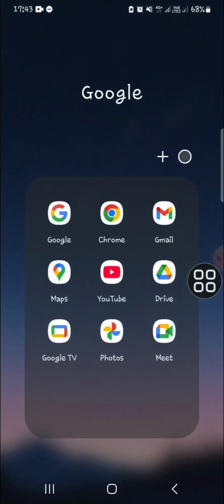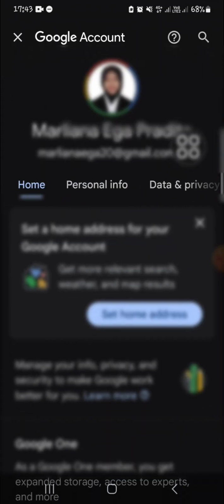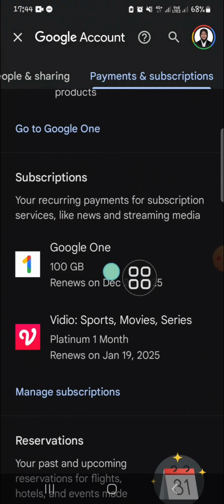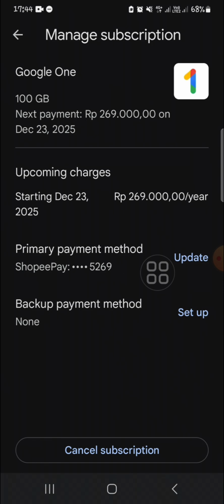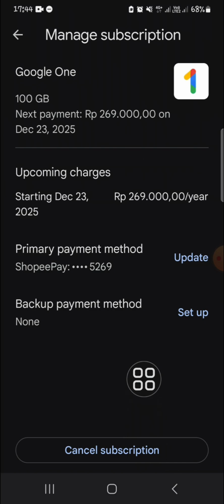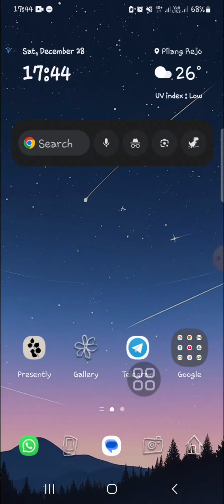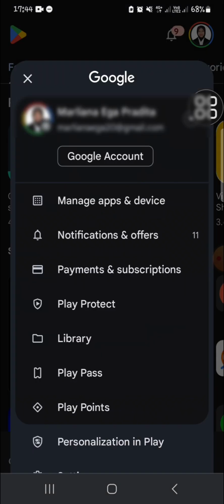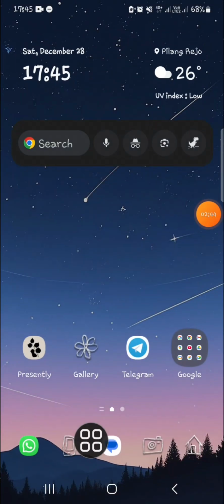How to Cancel Google Drive Subscription | Unsubscribe to Google Drive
Need to unsubscribe from Google Drive? In this tutorial, I’ll guide you step-by-step on how to cancel your Google Drive subscription quickly and easily. Whether you're switching to another service or no longer need the extra storage, this video will show you how to manage your subscription hassle-free.